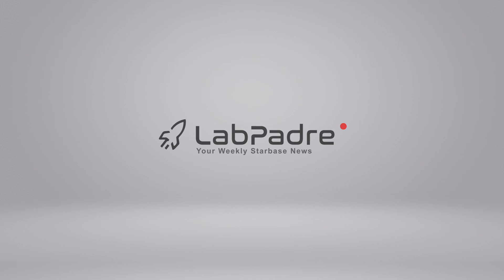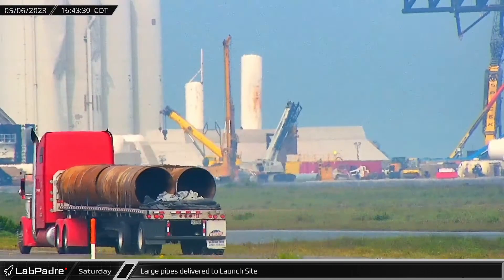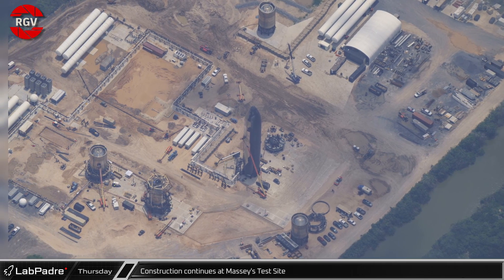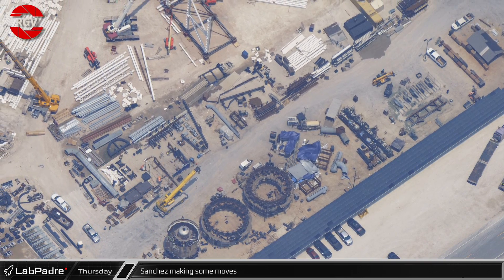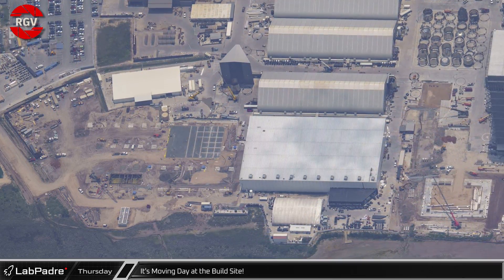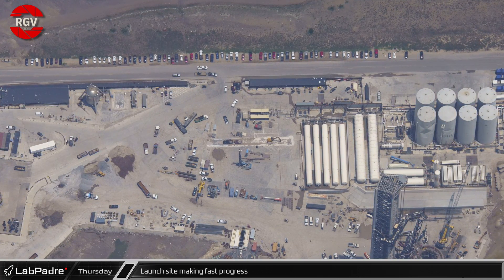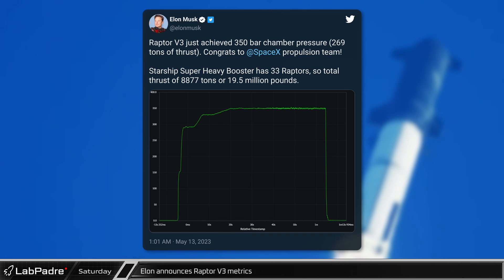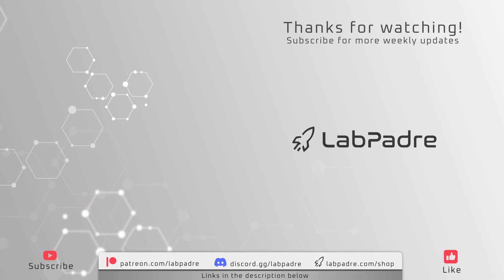Elon Discusses New Raptor 3 Static Fire Test - Starbase Weekly Update #62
This week at Starbase Ship 25 goes through another round of cryo testing, work continues on Booster 11, Ship 29 and the new mega bay, and crews begin working on new pilings for the water deluge system, while over at Cape Canaveral SpaceX continues their rapid pace of launch and recovery operations.

Elite Crew: Tim Dodd, Eric Beavers, Marcus House, Matt Lowne, Zack Golden, Colin Smith, Steve Roberts, Azatht

Special thanks to:
Audio/Video Editors: Lucid, timmy
Videography: LabPadre
Photography: RGV Aerial Photography
Clip Capture Bot: archfan7411
Clip Reporting: DaOPCreeper, KalimGold, mouser58907, timmy, WLAnimal
Script Editors: 61Naps, Thomaseo1, Lucid
Script Writers: RotoSequence, Thomaseo1